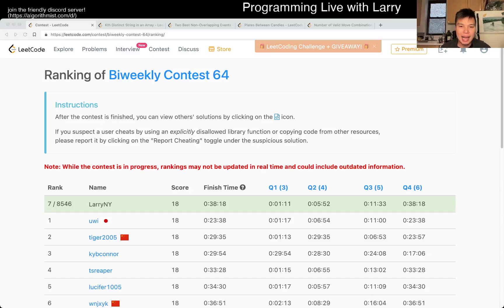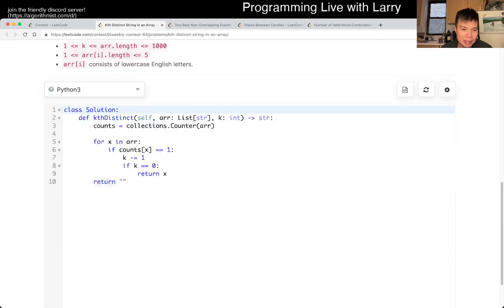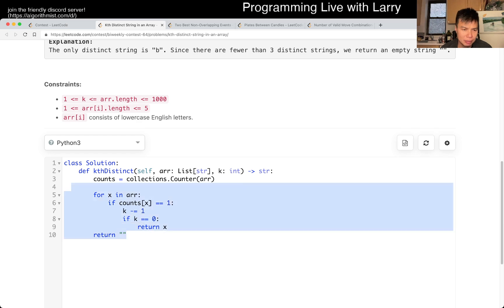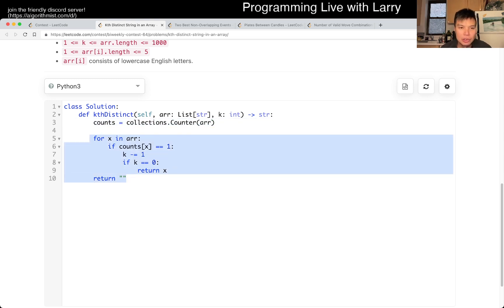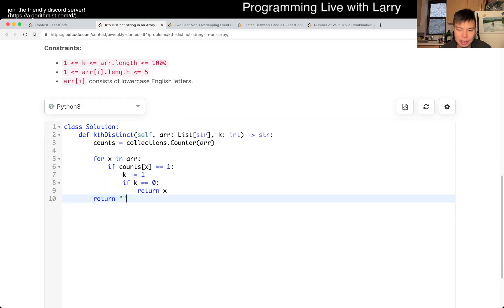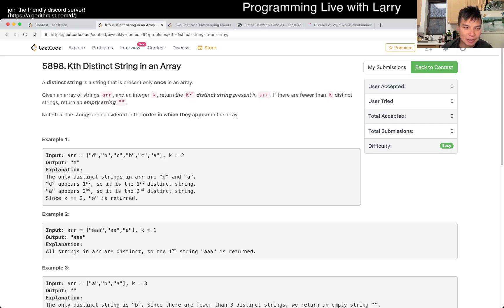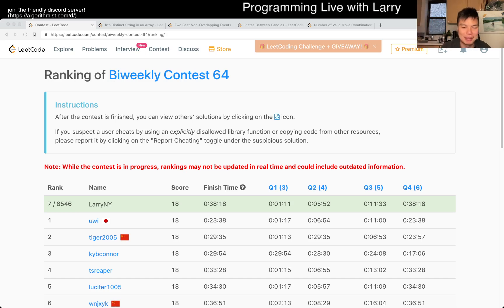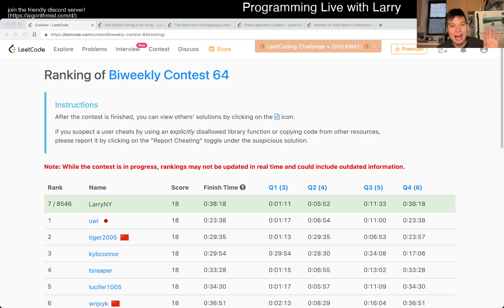2053. Kth Distinct String in an Array (Leetcode Easy)